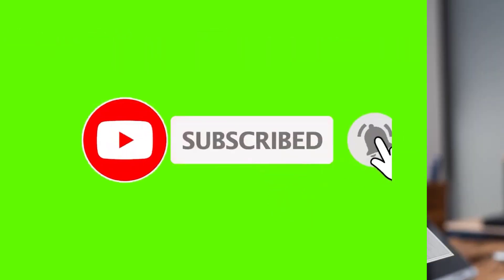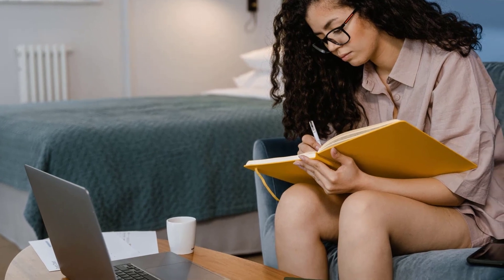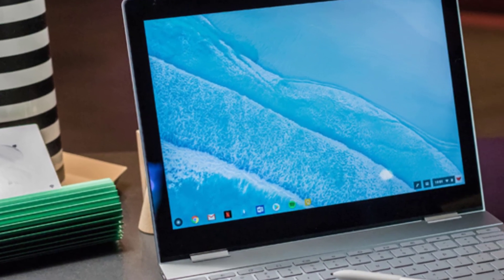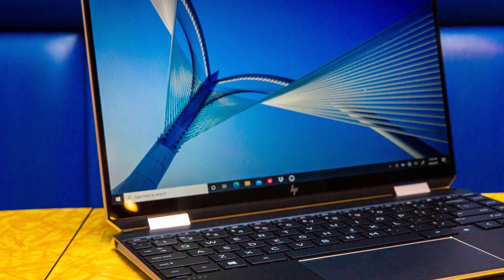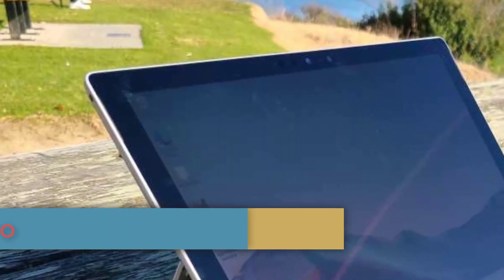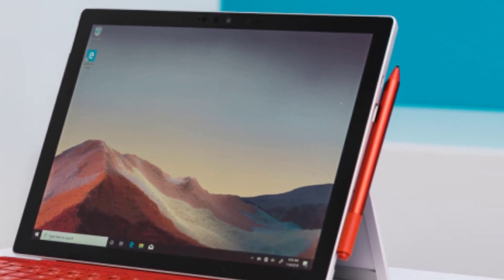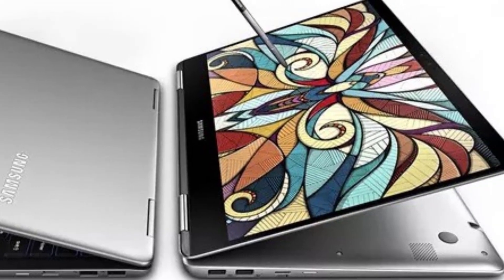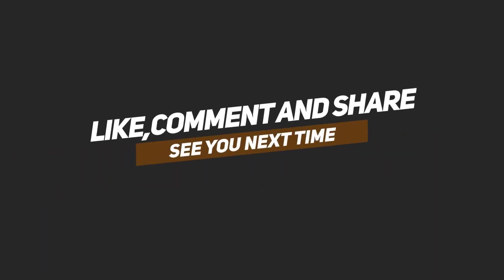TOP 2 IN 1 LAPTOP UNDER 1000 IN 2022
If you want a modern 2 in 1 laptop with features that are competing in the market but you are on a budget, then you have come to the right place. We have a list for you that has the best 2-in-1 laptops under 1000. In other words, this is a list of top 2-in-1 laptops that is up to date as well.

Buying a new 2 in 1 laptop in this day and age can really hurt your pockets. On the other hand, compromising on the newest tech is simply unacceptable as well. That is why we have chosen middle grounds, letting go of some extra features to save a little bit of cash seems like the right thing to do. Using a 2-in-1 laptop means that you can get your work done and then easily switch to reading a book or streaming something on Netflix all on the same device. Whether you’re looking for a laptop for college students or a business workstation, we’re here to help you pick your next 2-in-1 notebook.

The best 2 in 1 laptops under $1000 are obviously not going to be the top of the line. But that is the whole point of this video. Depending on what you need and what are your preferences, you will be able to pick a laptop that will not be too heavy on your budget.